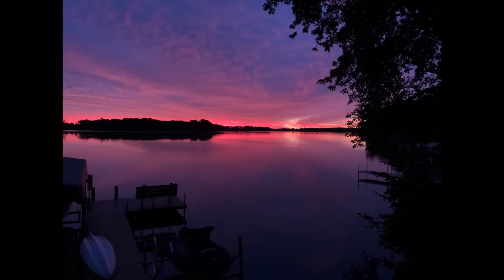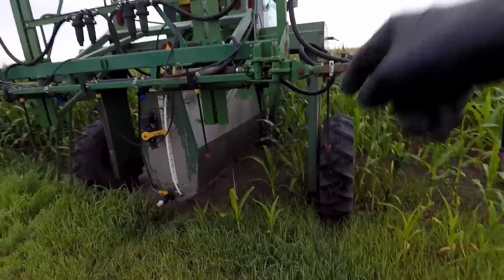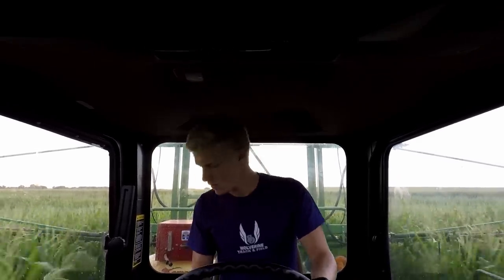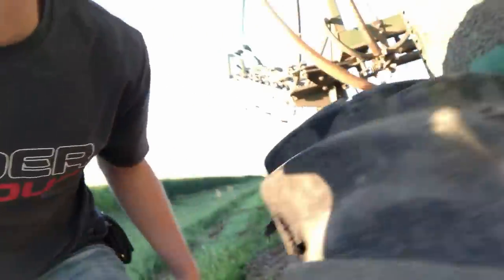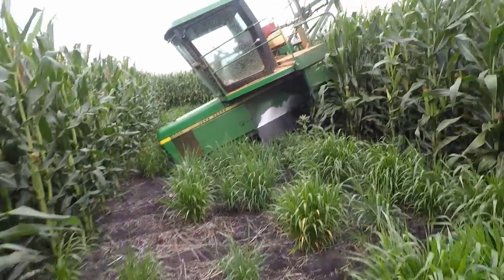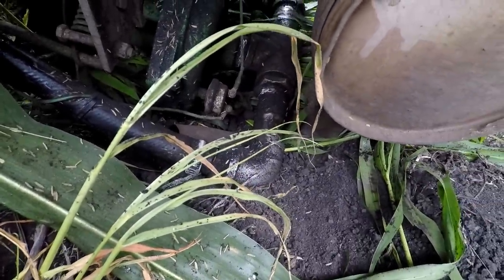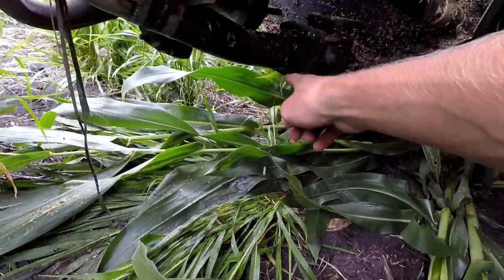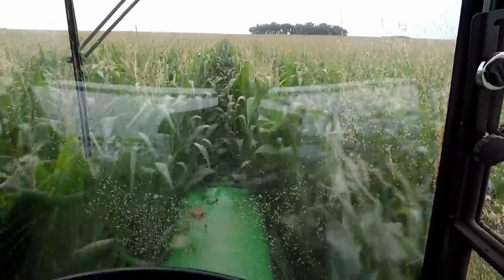Poor Mans Hagie Sprayer (John Deere 6000)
Applying fungicide with a poor mans Hagie ( John Deere 6000 hi cycle sprayer highboy)